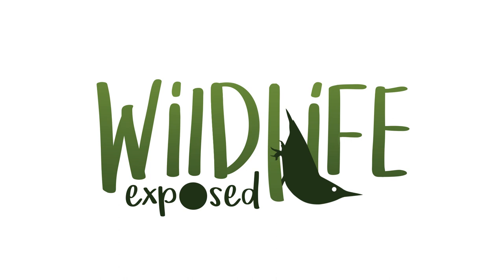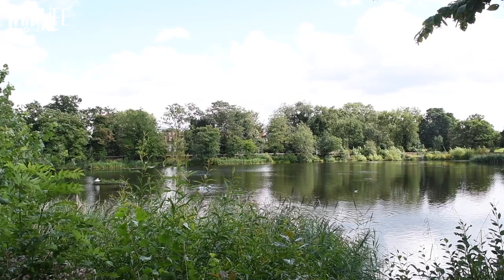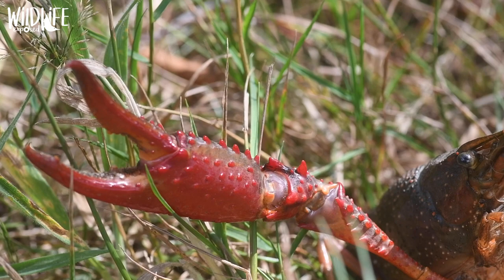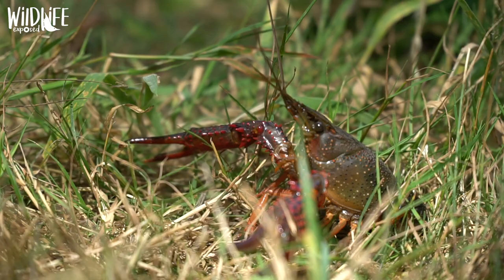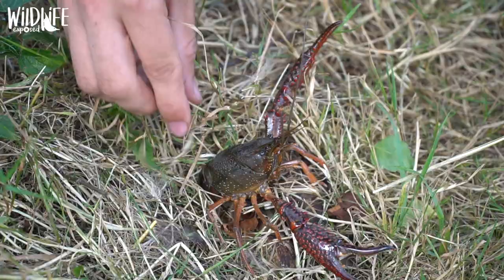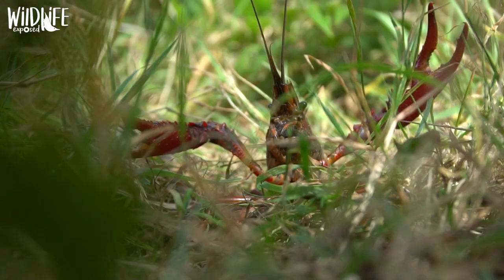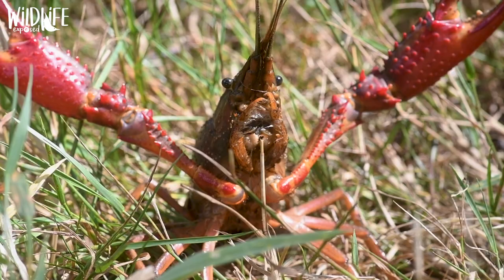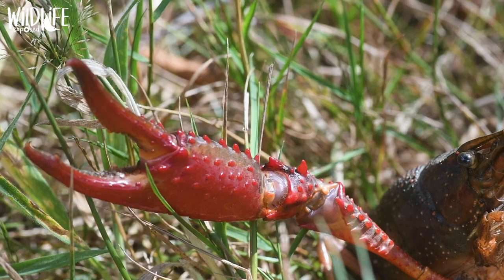Red Crayfish in London: BRITISH ALIENS NATURE SERIES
Jack looks for the tiny midwife toad a non native species found in some gardens.

Camera op: Darren Burgess
Editor: Jack Mifflin